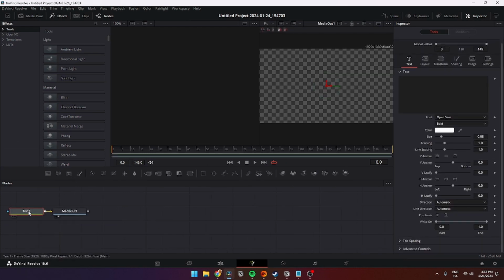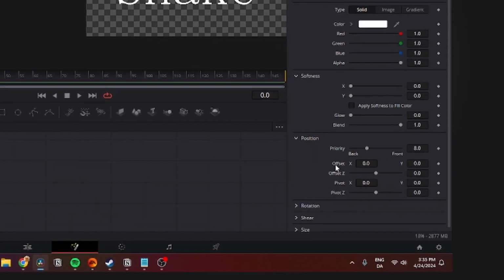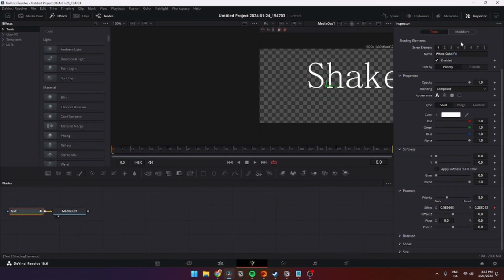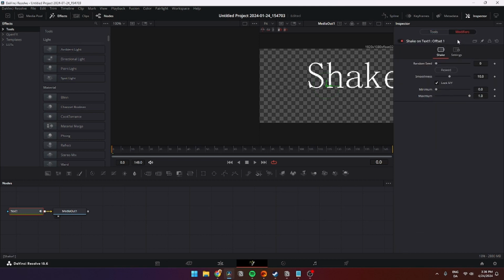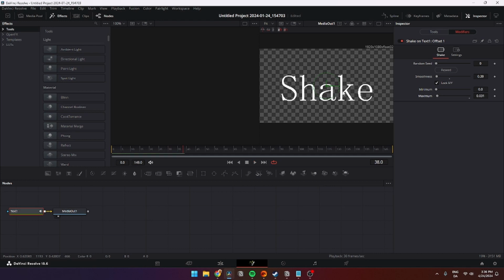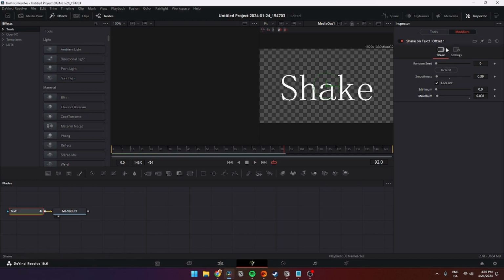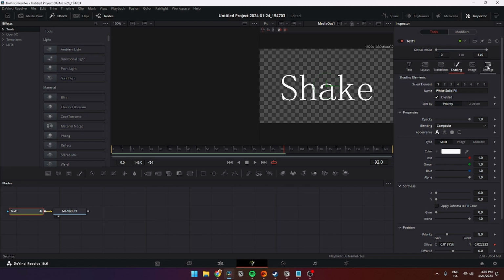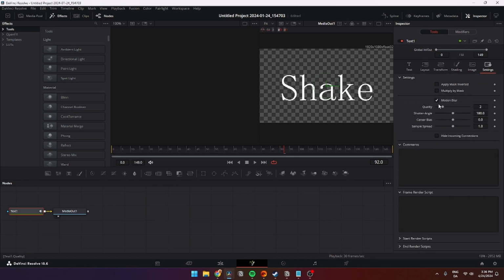How To Add Text Shake Effect in Davinci Resolve (Step By Step)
In this Davinci Resolve tutorial I will show you how to add shake text effect in Davinci resolve 18. But this will also work in future updates. Making text shake in Davinci Resolve. This tutorial was made so even beginners would be able to follow along.